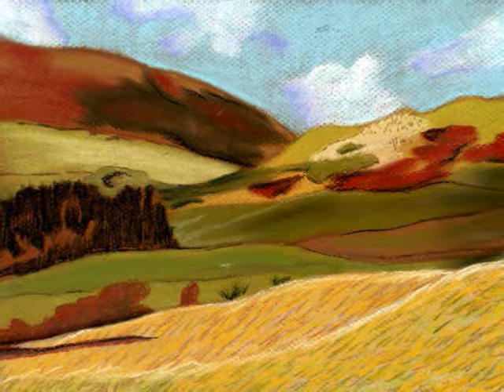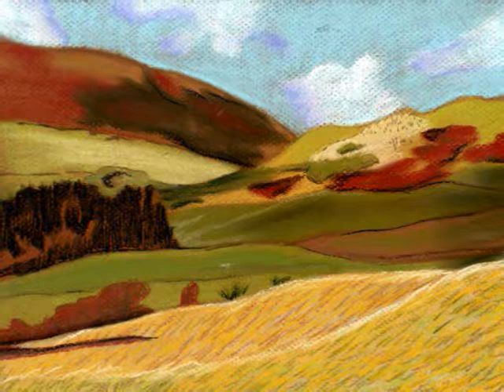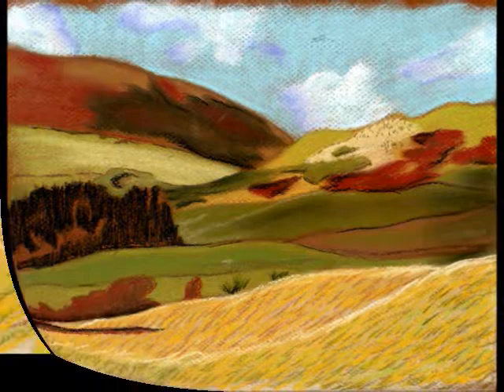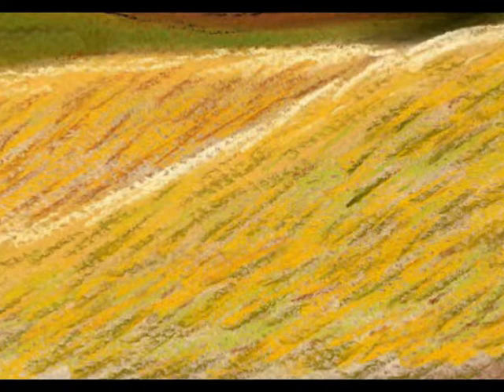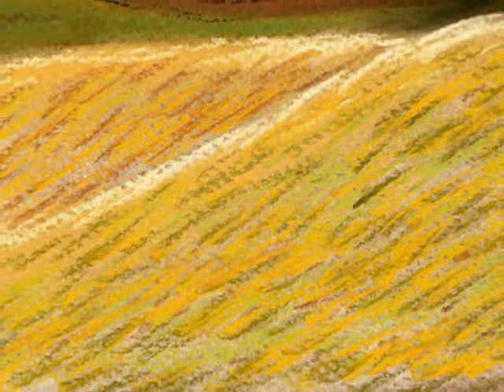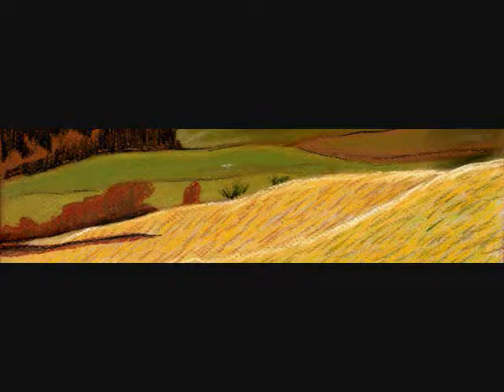EWScotland02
Exploring the World with Pastels:
Pentland Hills, Scotland, Lesson 2